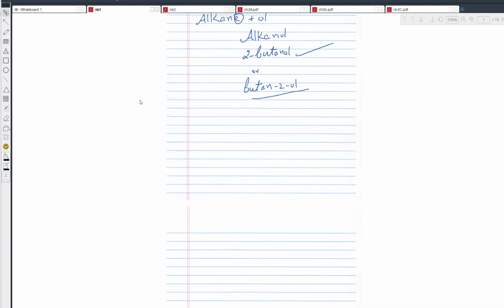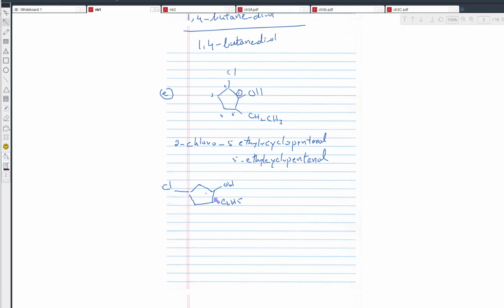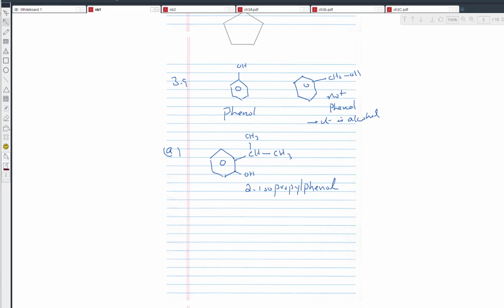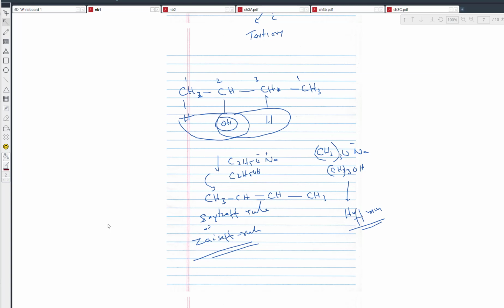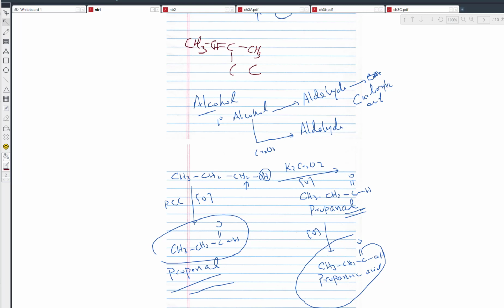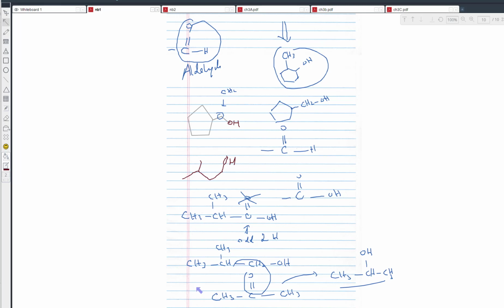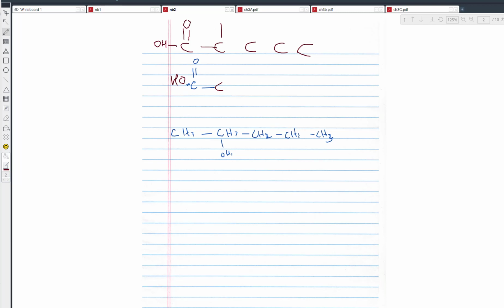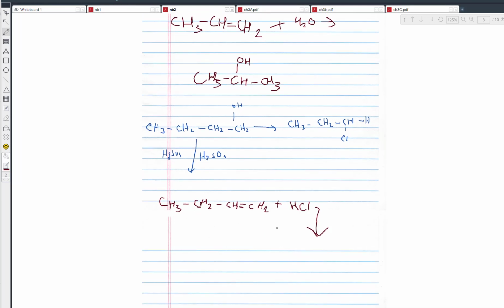Organic Chemistry Tutor Session 11 - 2/8/2020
Chapter 13 HW, Numbers:
3
7
9
11
15
22
23
25
27
29
31

Next session will cover remaining assigned problems, 39,43, 51, 52